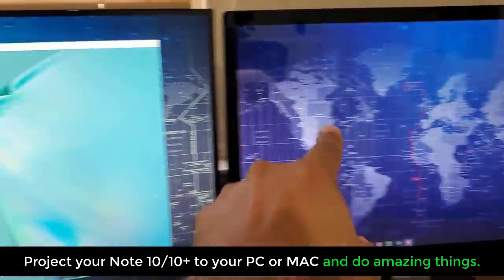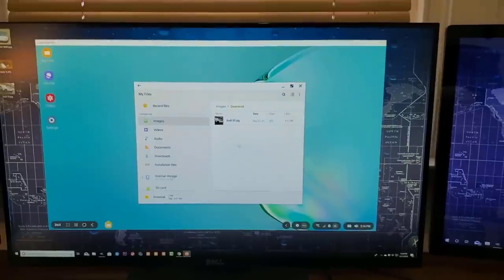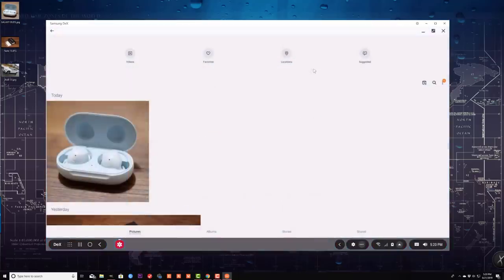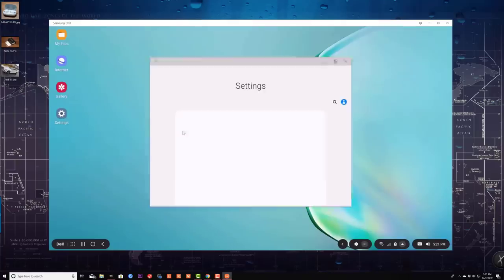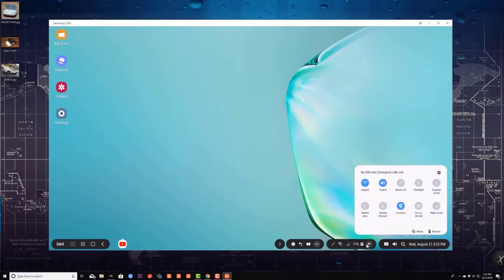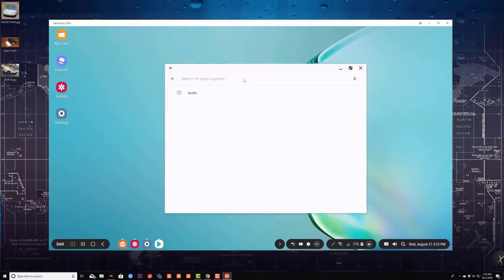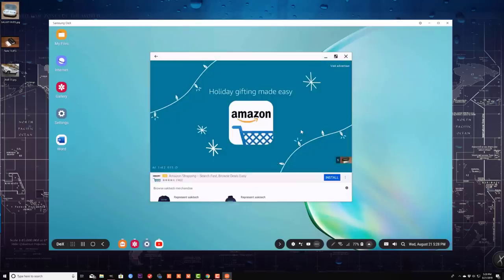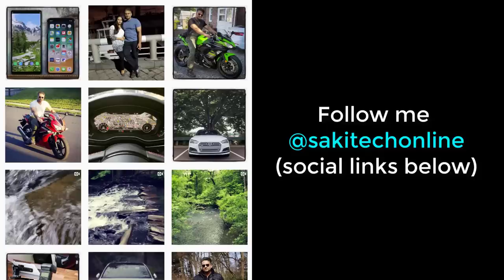Galaxy Note 10 Plus - This makes it the PERFECT Smartphone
Galaxy Note 10 Plus is a powerful smartphone full of deep and rich features.

Note 10 and 10 Plus have one feature that it sets them apart from all other smartphones.

This feature is known as the Samsung Dex which transforms your Note 10 or 10 Plus into a desktop by simply connecting it to a MAC or PC.

So let's dive in and discover.

Companies can send product to the following address:

Attn: SAKITECH
135 S Springfield Rd. Unit #681